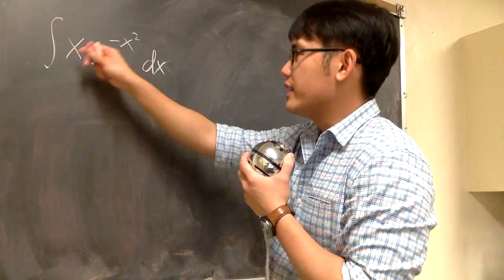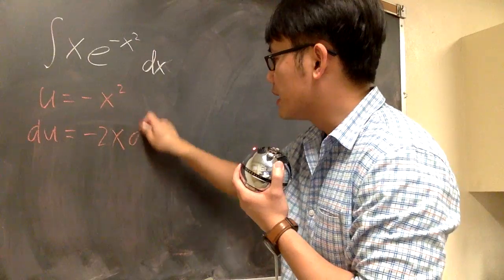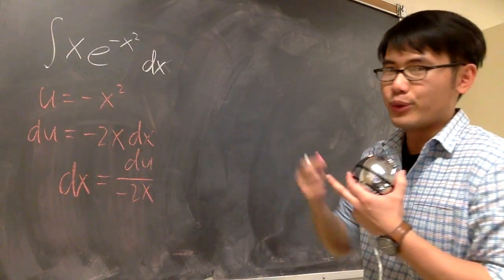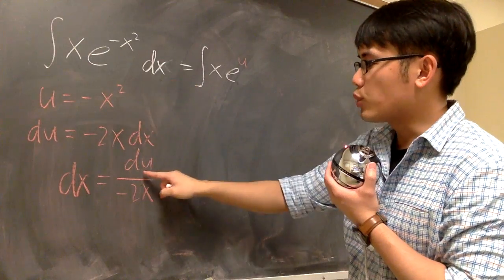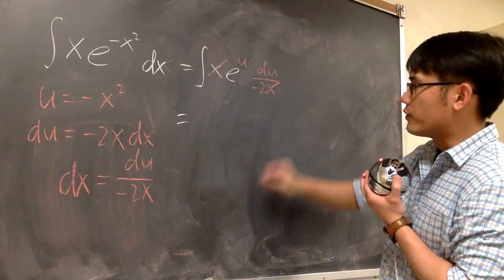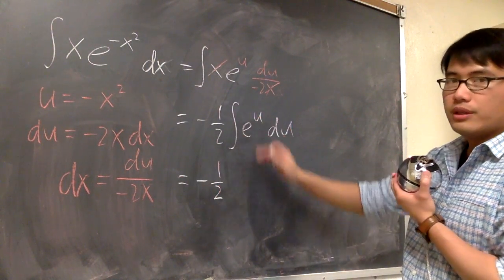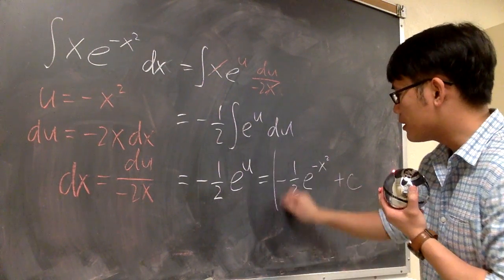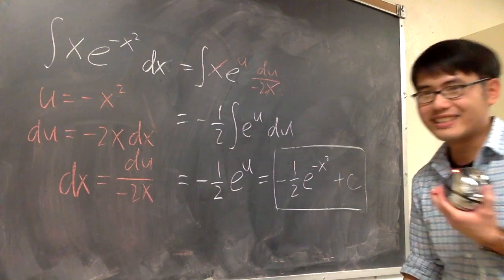Sect 7 8#13 integral of xe^(-x^2)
integral of xe^(-x^2),

algebra, solving equations, solving inequality, pierce college, algebra solution, algebra exam, order of operations, fractions, factoring, calculus, exponents, learn algebra, math 115 pierce college, math 125 pierce college, ASAP pierce college, Steve Chow, blackpenredpen, whitechalkredchalk